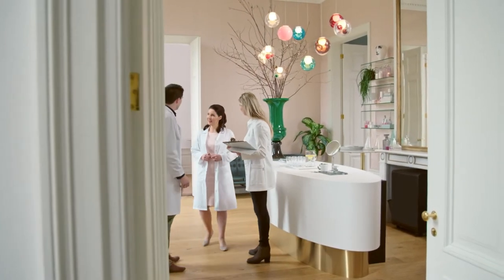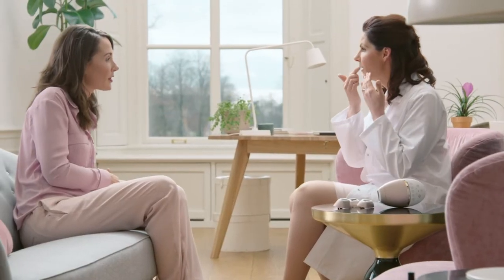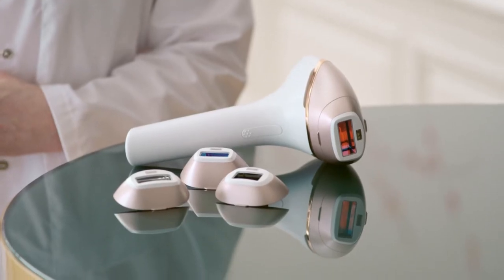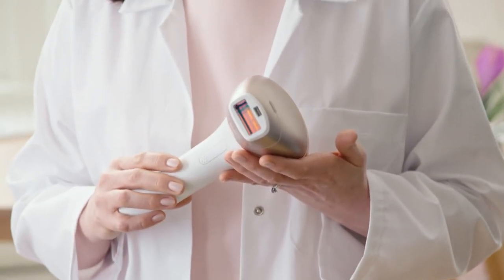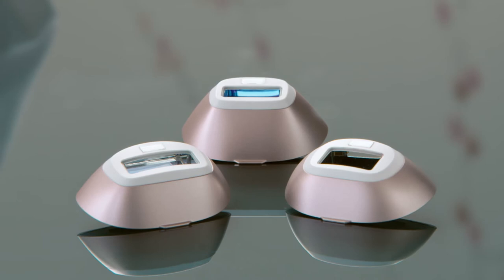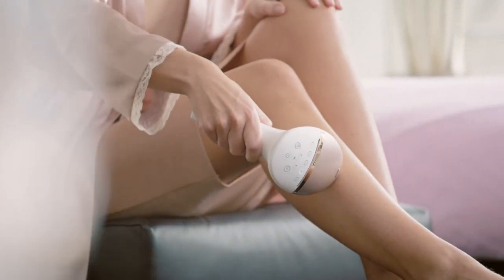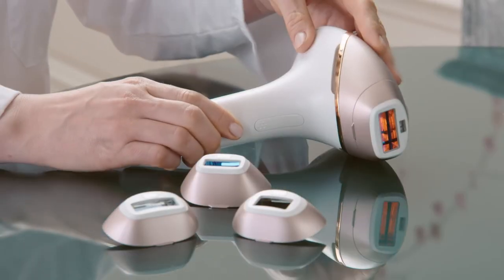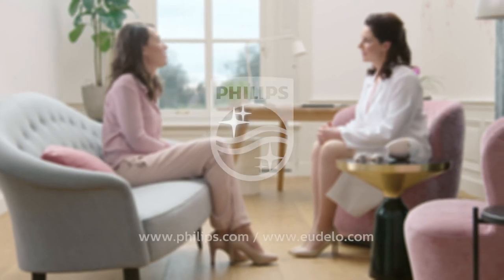Philips Lumea Prestige IPL | Hair Removal At Home | Hair Removal Kit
Philips Lumea Prestige IPL Cordless Hair Removal Device for Body, Face, Bikini and Underarms - BRI954/00

Long-lasting: Philips powerful Lumea for 6 months of hair-free smooth skin
Safe, gentle and easy: Breakthrough IPL technology developed with leading dermatologists; achieve long-lasting hair removal safely, in your home
Personalised Treatment: Three curved, intelligent attachments for customised treatment on each body area - body, face and bikini
Tailored to you: Philips SmartSkin Sensor measures your skin tone and indicates the optimal setting for you
Convenient: Corded and cordless functionality to give you full freedom of movement
100 percent satisfaction or your money back with our 100 day money back guarantee
Philips Lumea is the No.1 IPL brand in the UK*

If You Have Not SEOClerk Account Then Joine From My Link To Get 5$